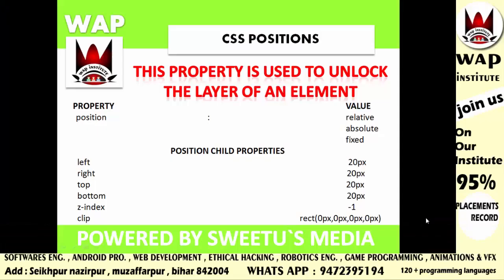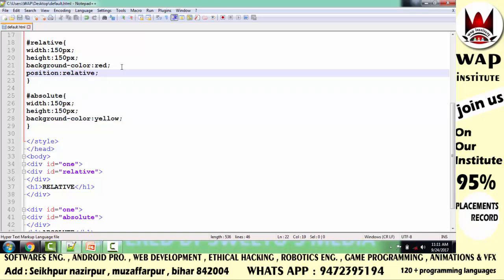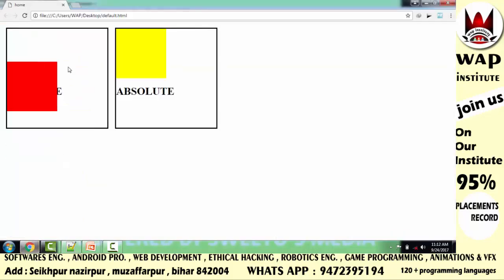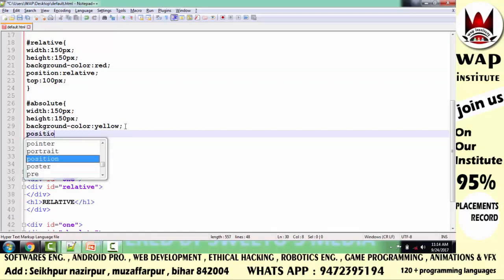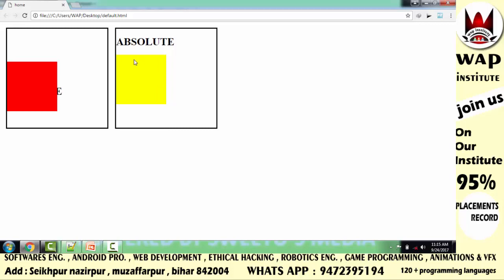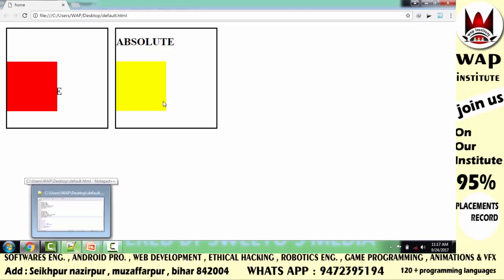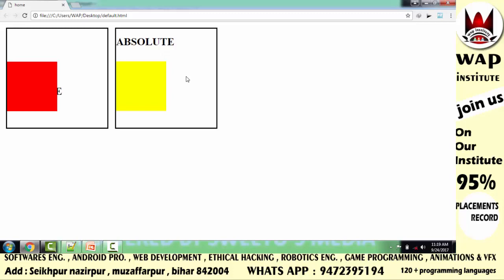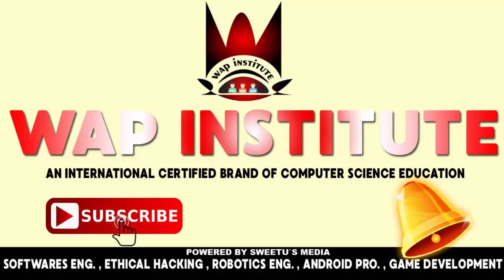css position relative and absolute part 2